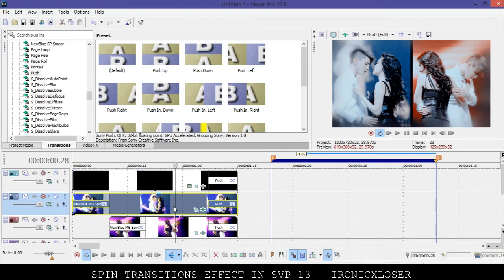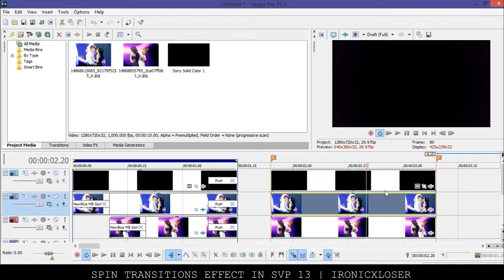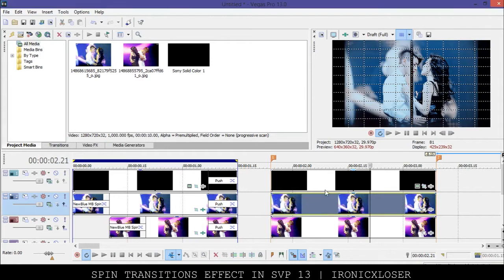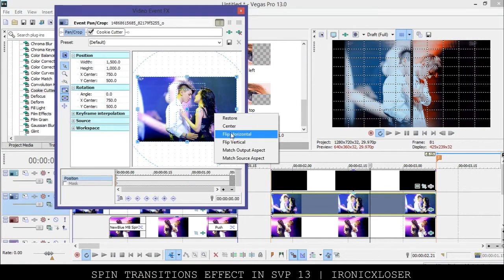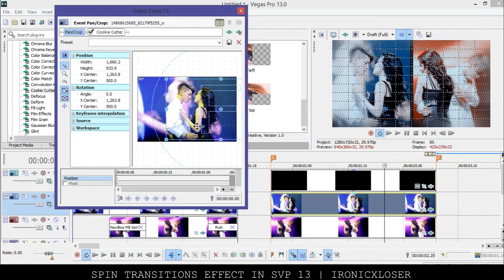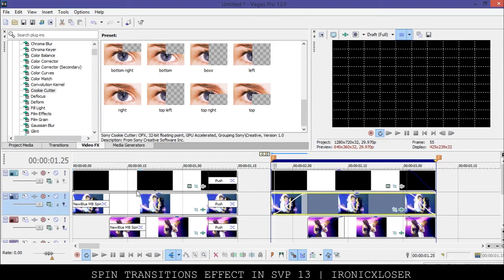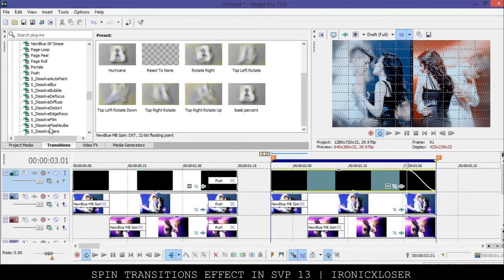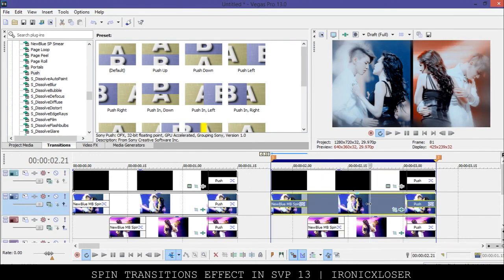[TUTORIAL] SPIN TRANSITONS EFFECT || SVP 13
Here is a quick transitions effect in Sony Vegas Pro 13. I think it is super easy and fun to do for your fmv's. I hope you all like and enjoy this tutorial. If you have any request please leave it in the comment box below..